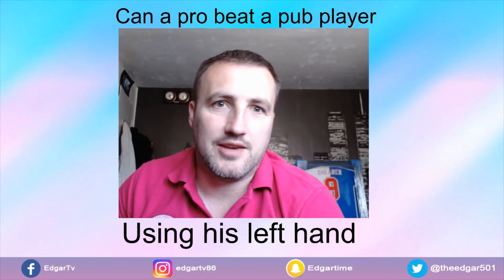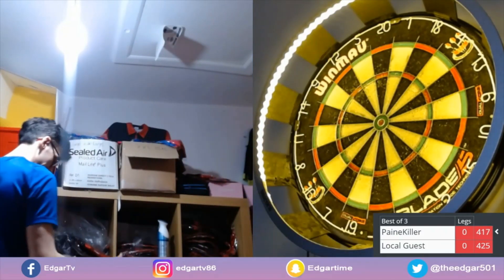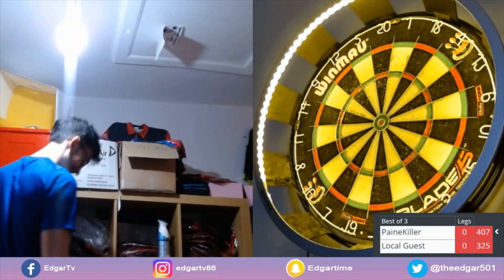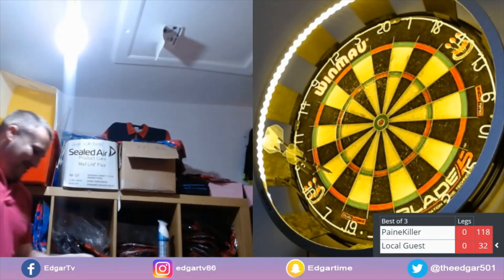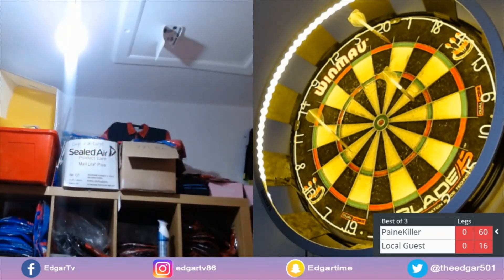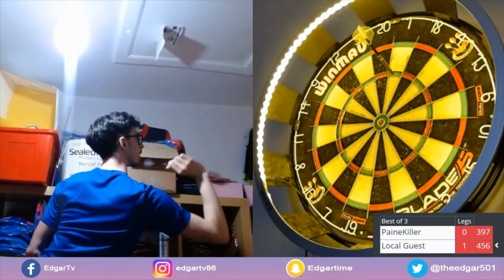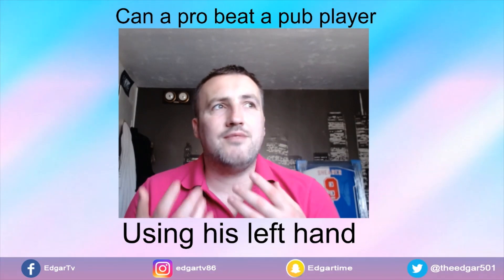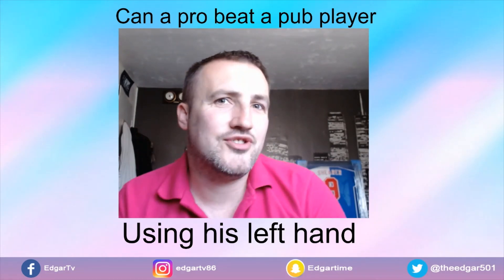Non throwing hand pro dart player vs pub standard strong hand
Can a pro dart player use there non throwing hand and beat a pub standard player

My top tip for beginner players

If you would like to send something to be featured on the channel or would like to send in some mail, you now can via

Edgar TV
Daventry
NN11 1HA

Check out some of the equipment i currently use

To help with left drift (5s)

For some feedback about my coaching why not check out my coaching facebook page